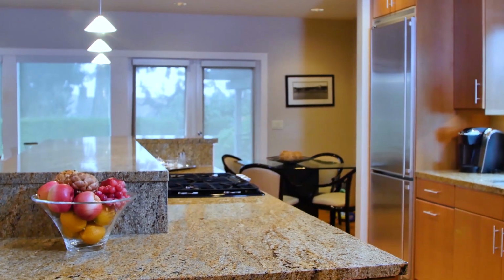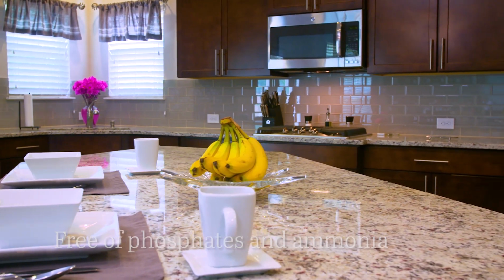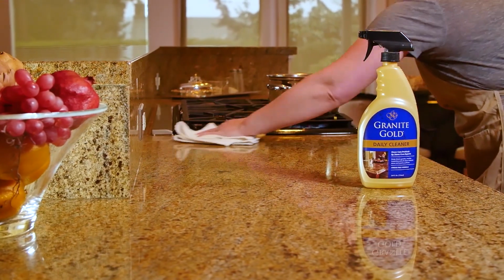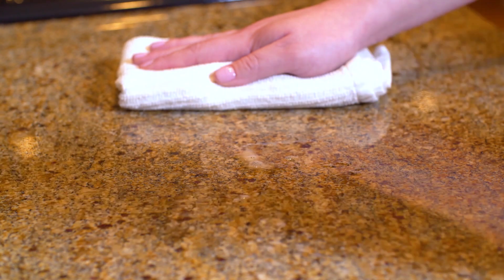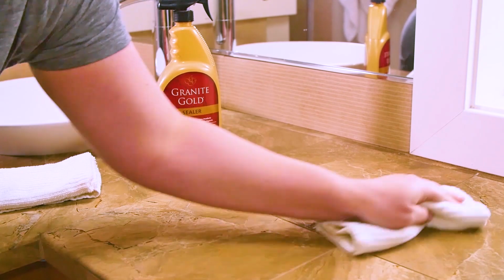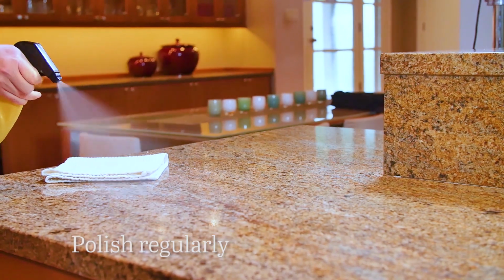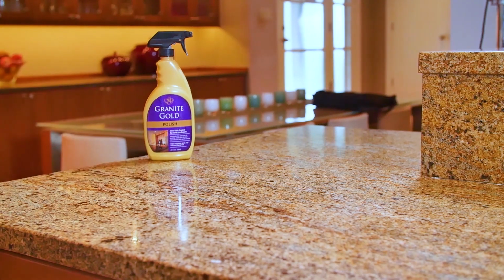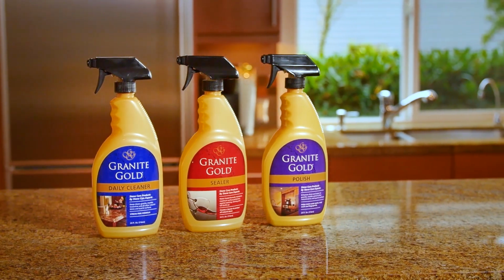Cleaning, Sealing, & Polishing: 3 Essential Steps in Caring for Natural Stone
When caring for granite and other types of natural stone, there's a 3-step process. This video shows you how to properly clean, seal, and polish stone.